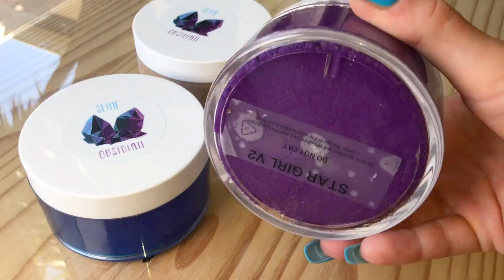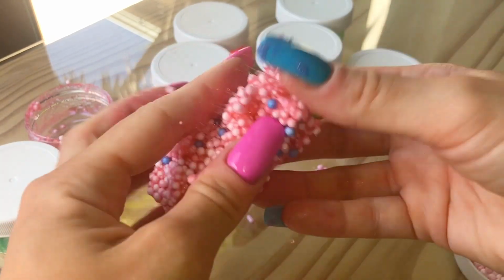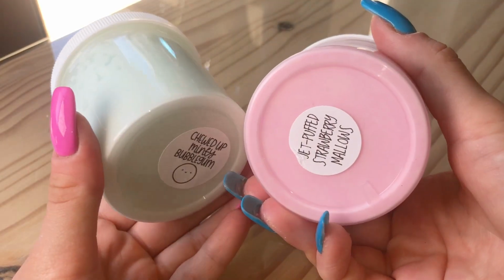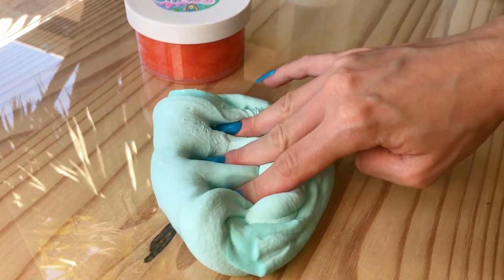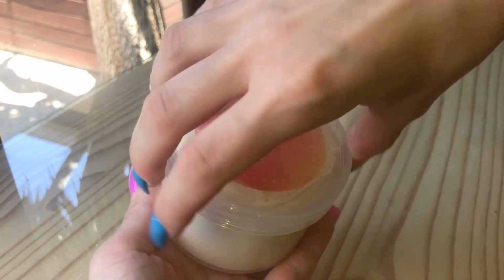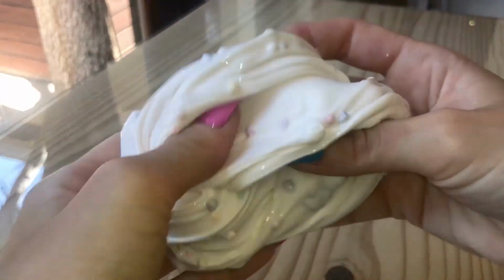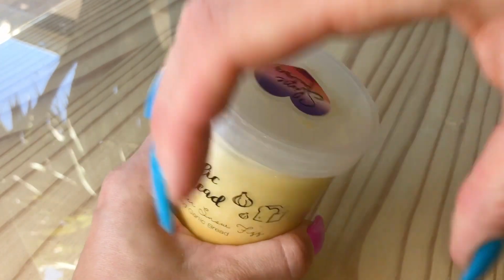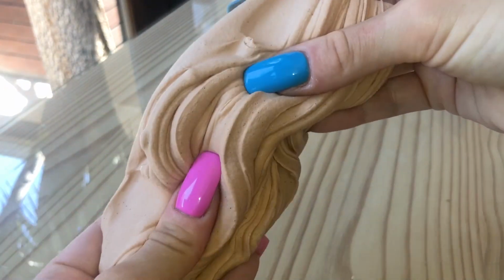FIXING TWO YEAR OLD SLIMES!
Iiiiin this video I attempt to fix some of my old slimes that I bought from a few different American slime companies :) I can't say that this video was fun to film because I don't like fixing liquid slimes AT ALL (it's such a sticky mess hahaha), but I'm quite proud of the end result!

Always make sure that you play with your slime with CLEAN hands and on super clean surfaces to ensure your slimes last for a long time. It's completely normal for slime to go liquid over time, especially if you haven't played with them for a long time, but it's super easy to fix! First you'll have to mix your activator solution (1 teaspoon of borax powder mixed with 1 cup of warm water - stir until the borax powder is dissolved and wait for the solution to cool down before adding to slime) and maybe ask an adult to assist you with this part. Then you can start adding your activator solution to your liquid slime drop by drop and just stir it through with a spoon (otherwise your hands will get sticky). I suggest working on a plate or something similar because the liquid slime might mess so it's useful having a plate or plastic tray to work on. Don't worry if you overactivate the slime! It will become thick and stretchy over a few hours or days depending on how much you overactivated it by.

About us: We are a slime company based in Cape Town, South Africa and we ship WORLDWIDE! or you can go and stalk our Instagram @mushyslime and @mushyslimebts

Editing done by Mush on iMovie. Final edits done by Travis Gamble on Adobe Premiere Pro.
All filming done with an iPhone X.